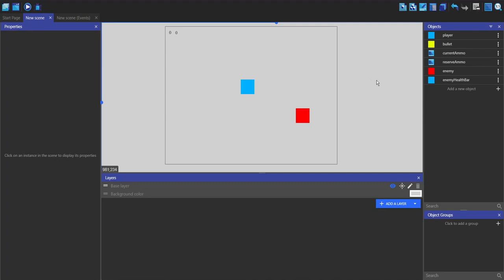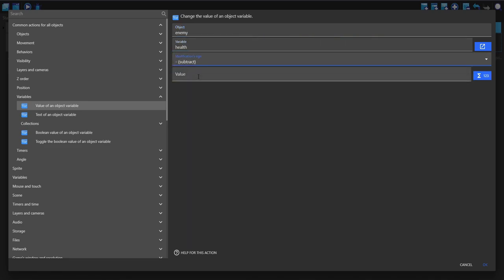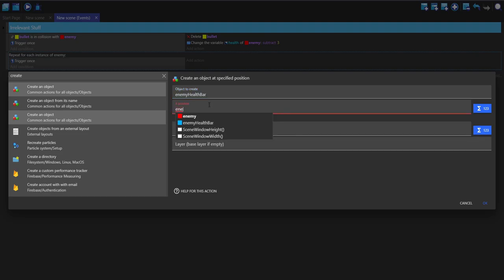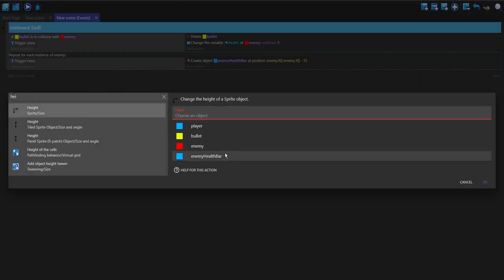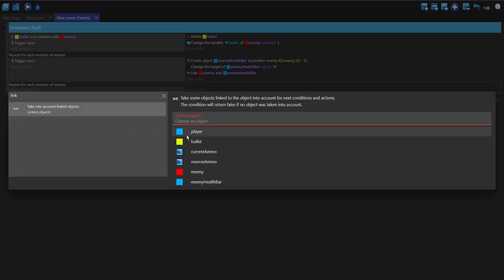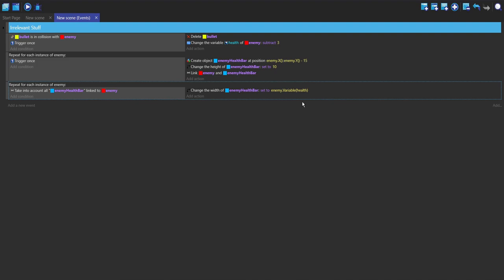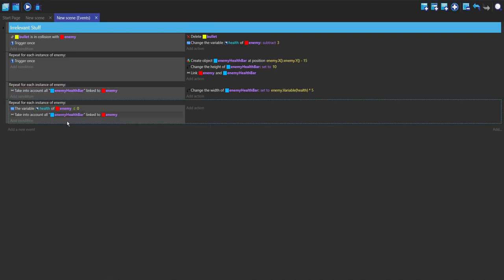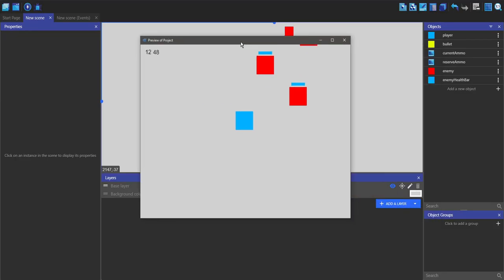Enemy Health Bars in GDevelop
Combine this with tweens and a 9-Patch and it would be fancy.